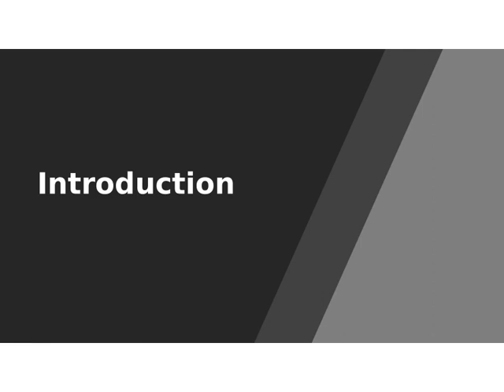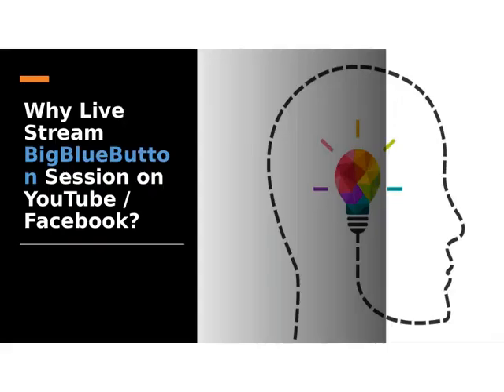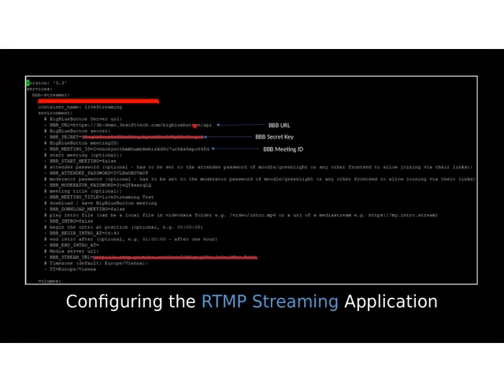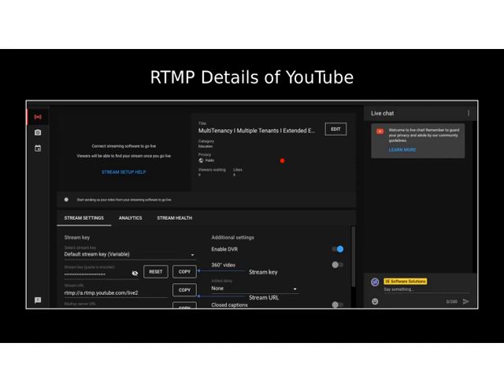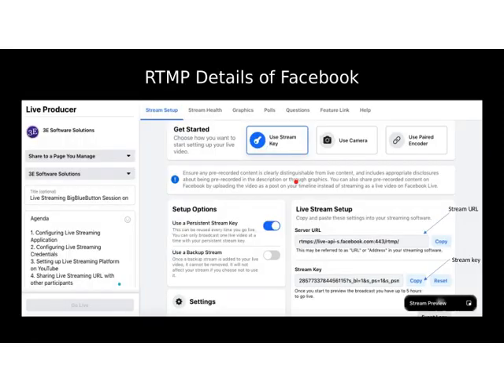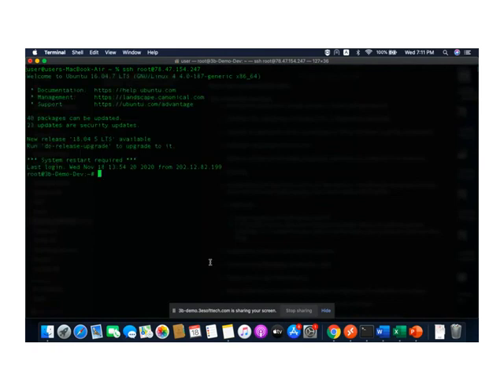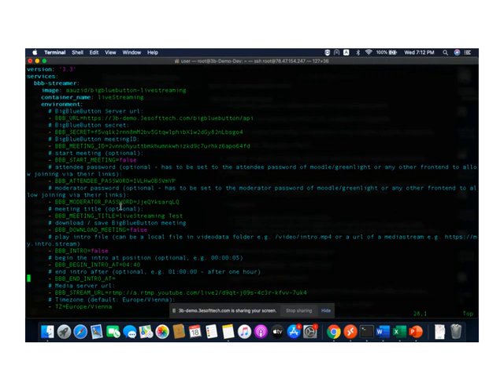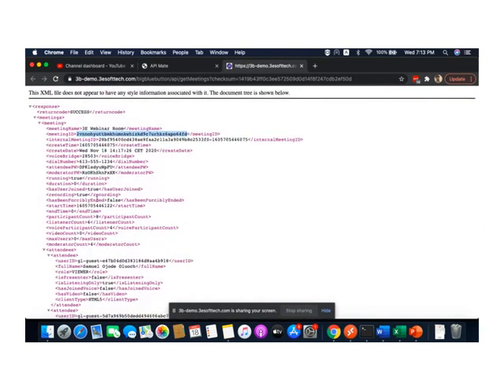3E Webinar Live Streaming BigBlueButton Session on YouTube or Facebook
In this session, we are going to showcase the basic setup and configuration to do Live Streaming the BigBlueButton (Virtual Classroom) session on YouTube;

1. Configuring Live Streaming Application
2. Configuring Live Streaming Credentials
3. Setting up Live Streaming Platform on YouTube
4. Sharing Live Streaming URL with other participants

Skype: software3E

Address:
#15/6, 2nd Floor, Jeevan Kendra Layout,
Cambridge Road, Halasuru,
Bengaluru 560008,
Karnataka

Our company, 3E Software Solutions, offers installation, configuration and related services on BigBlueButton. These services use BigBlueButton and is not endorsed or certified by BigBlueButton Inc. BigBlueButton and the BigBlueButton Logo are trademarks of BigBlueButton Inc.